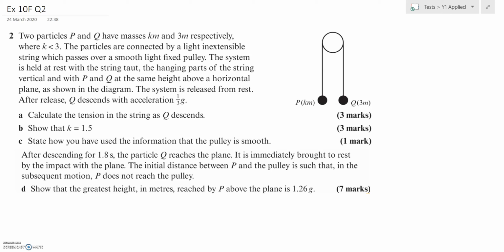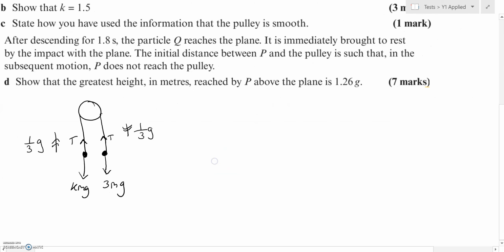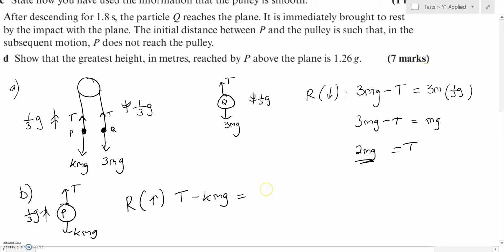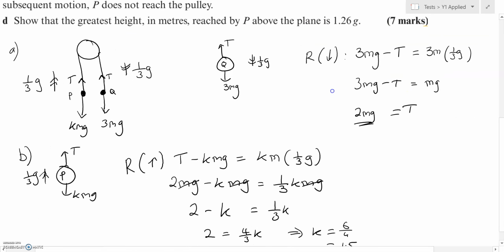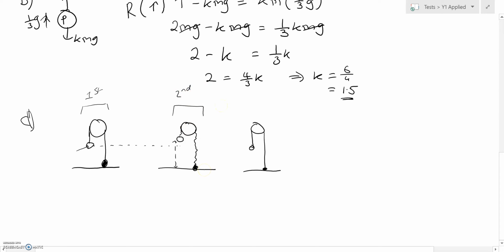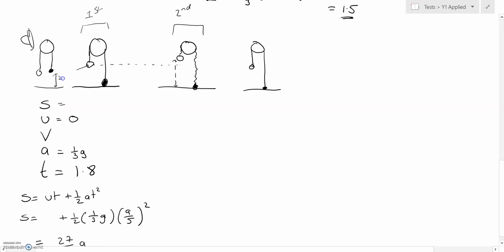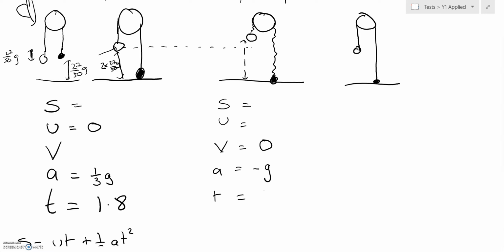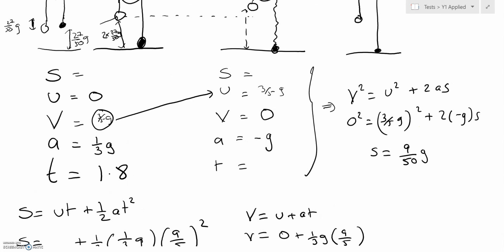Ex 10F Q2 Pulley where one mass hits the ground